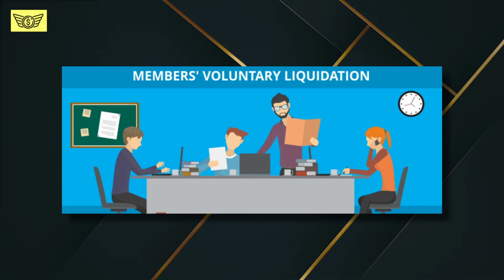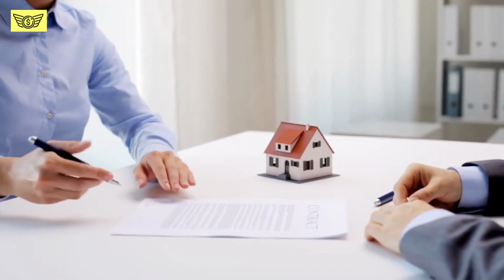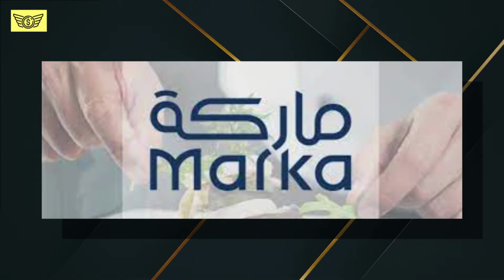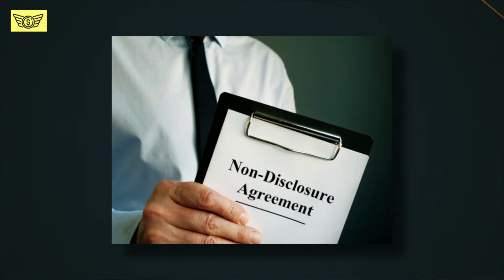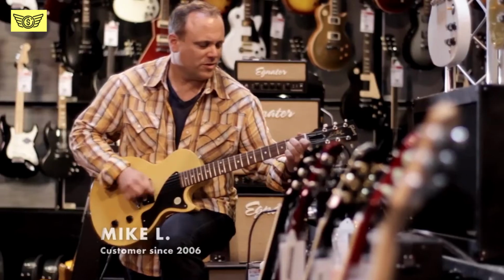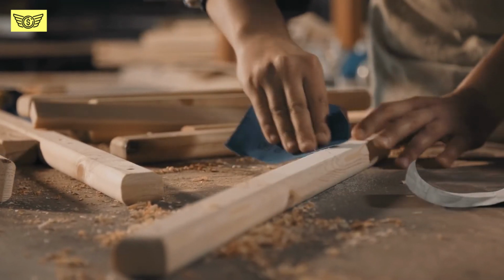🎓 Finance ABC: What is Liquidation? (With The Biggest Recent Liquidation Stories)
To put it simply, Liquidation is a tycoon's worst nightmare! It's equivalent to a business death, because it means losing lifetime of an effort. The pandemic has caused some huge businesses to liquidate, find out those names in today's video. Watch until the end for an interesting bonus fact!

Tycoon is a place bursting with inspiring energy for anyone interested in living wealthy! While you're enjoying the content, be aware, that you're only a few "countable number" of "achievable steps" away from becoming the Tycoon that you wish to!